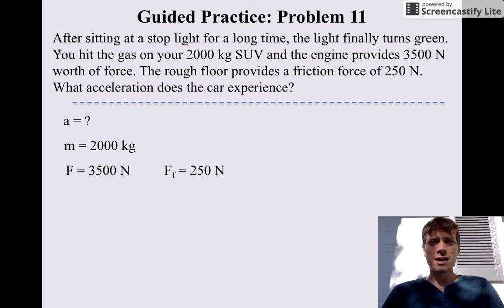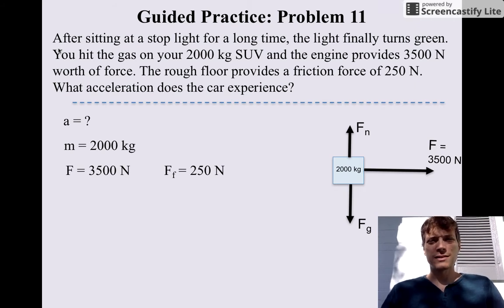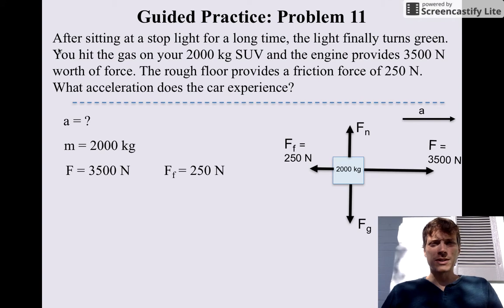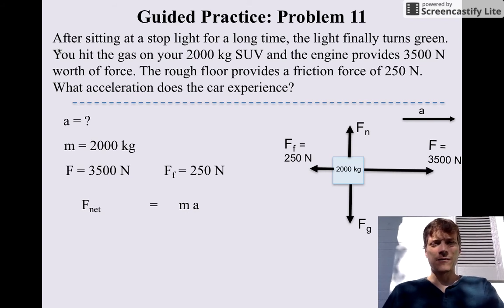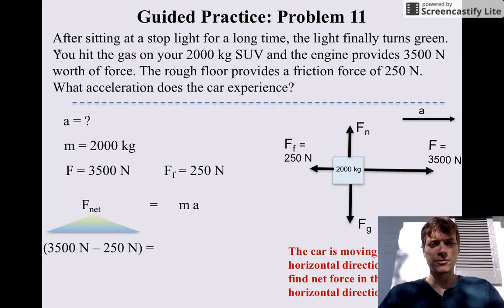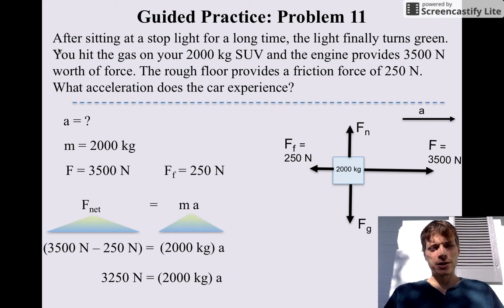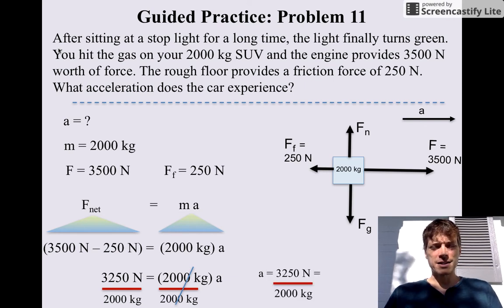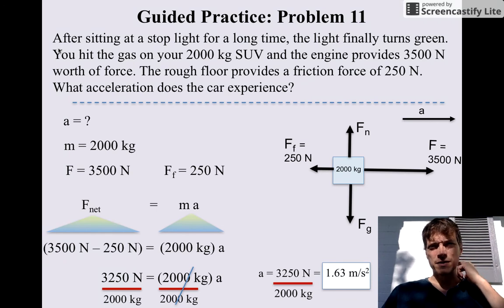Problem solving help force level 3 example11